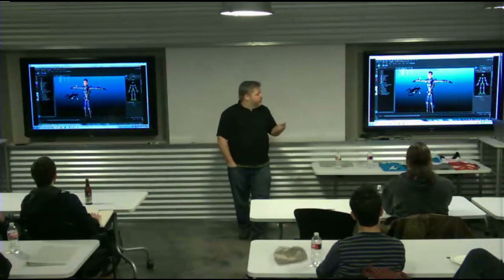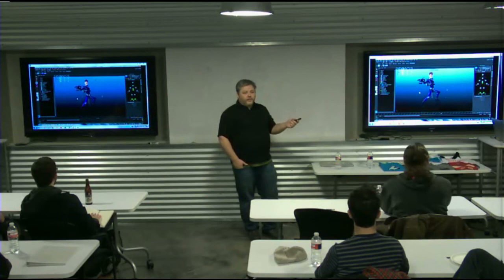Austin Mobile & Web Game Developers Featuring Trent Polack of Team Chaos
About Austin Mobile & Web Game Dev

Titles for mobile devices, the web, and other new platforms are a growing part of the game industry. They feature smaller teams, faster dev cycles, iterative design, and innovative business models. This approach is more conducive to experimentation than most AAA games for console and PC.

Yet, Austin seems to be lagging behind other cities in embracing this trend. This Meetup group is designed to help change that. We welcome any current or aspiring contributors to the Austin mobile/web game community, including coders, designers, artists, producers, entrepreneurs, and investors.

This group's events will focus on the nuts and bolts of building games for new platforms. It will feature talks by professional and hobbyist developers that are heavy on useful takeaways in areas like engineering, game design, art, production, promoting your title, and more.

After a long break for the holidays, our January event will feature Trent Polack, the Creative Director of Austin mobile game studio Team Chaos. Trent will share "Scattered Thoughts on a Fragmented Games Industry." Basically, he'll discuss the various jobs and influences that have helped him transition from being an English major to a Creative Director in charge of five concurrent game projects. Also, he'll cover the ways in which his responsibilities have radically changed since starting in the PC game industry (which led him to AAA console titles and eventually mobile games).